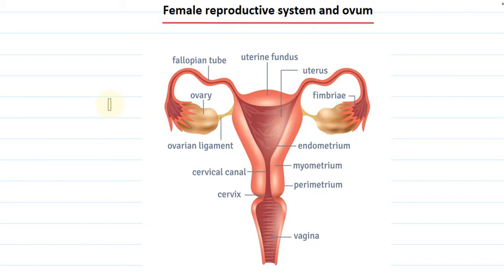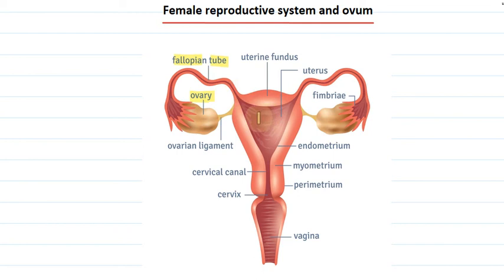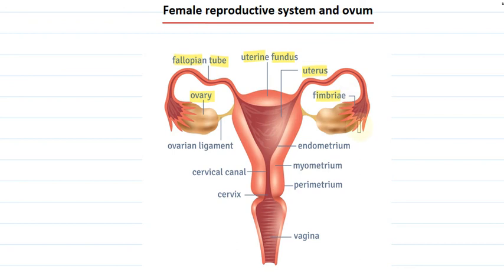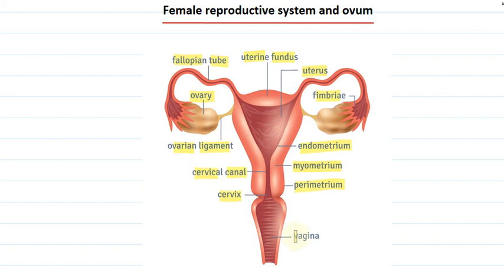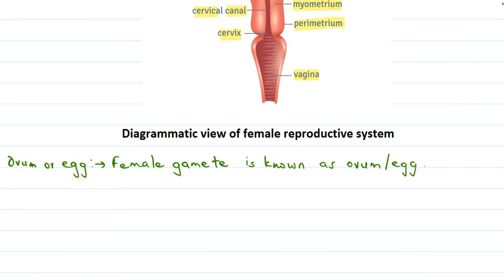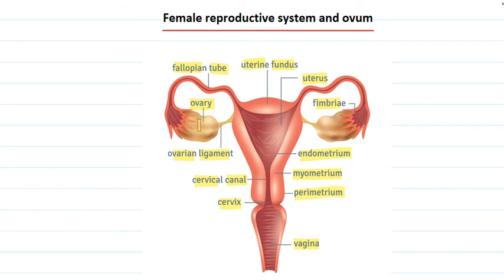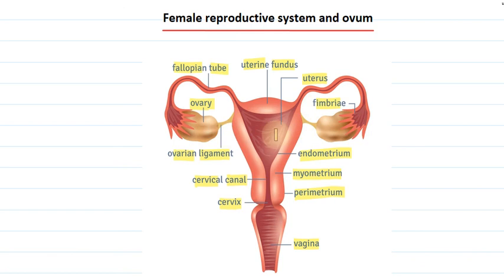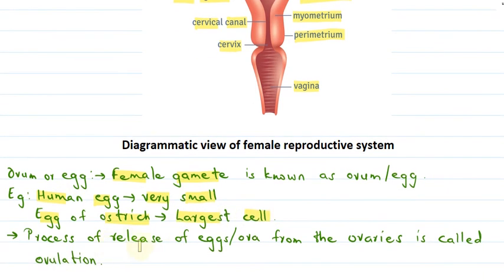Female reproductive system and ovum | Biology | Life Science